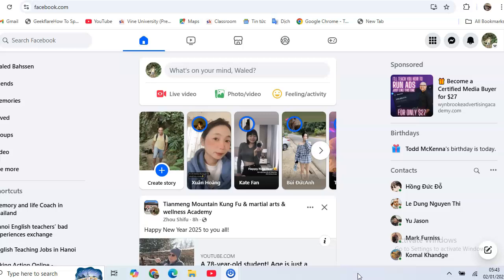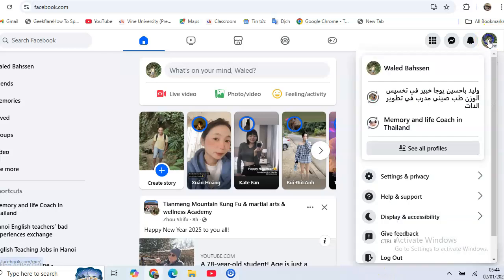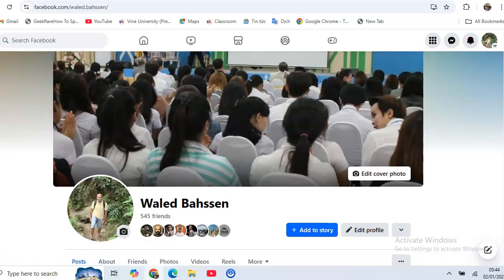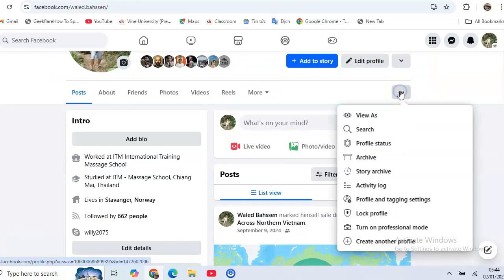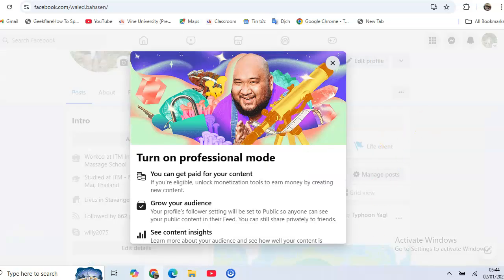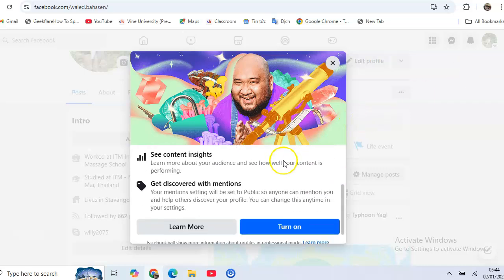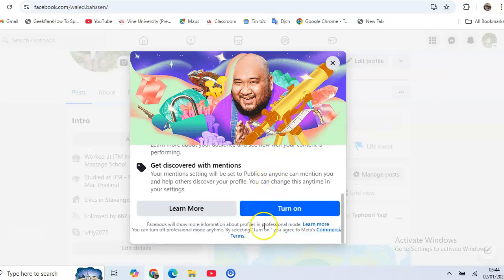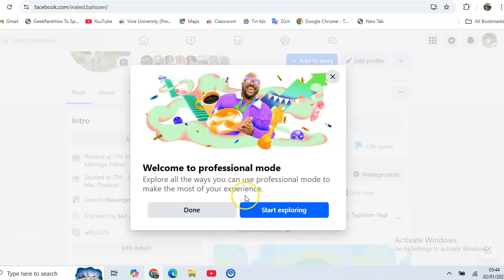How To Activate Professional Mode On Facebook PC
In this tutorial i will show you How To Activate Professional Mode On Facebook PC